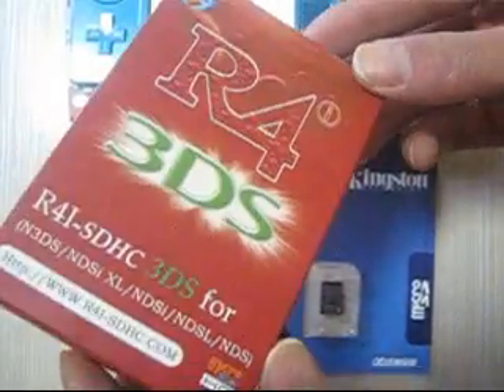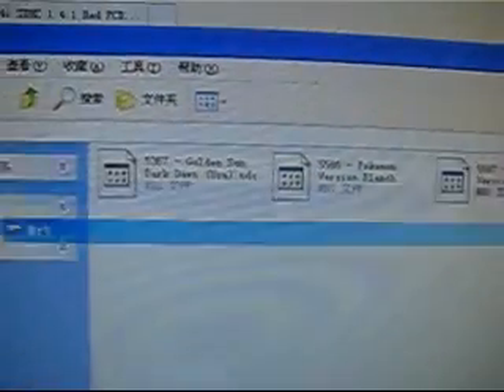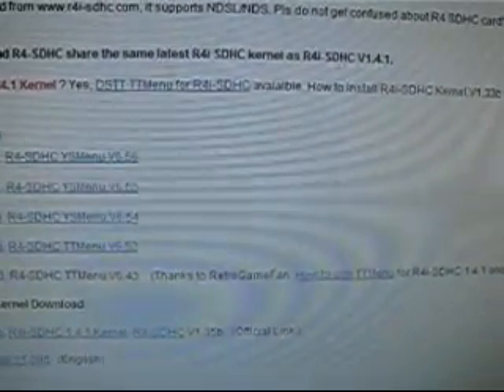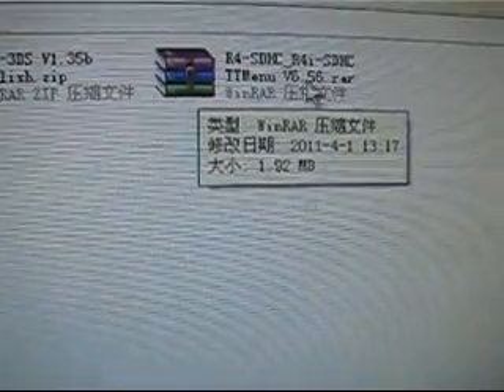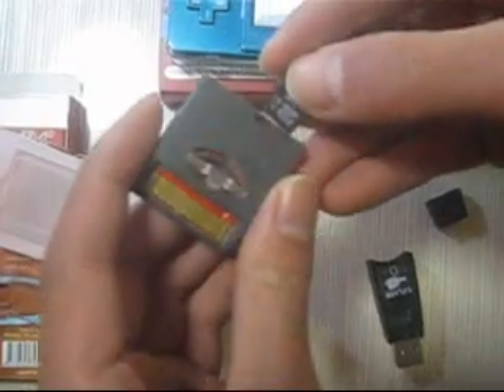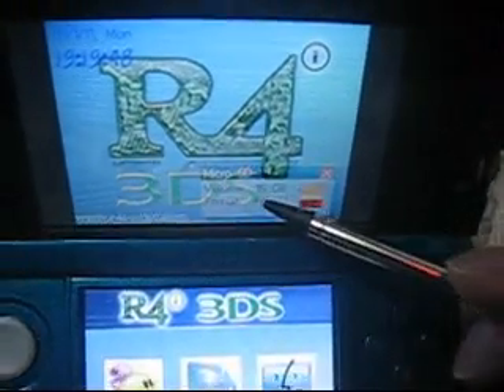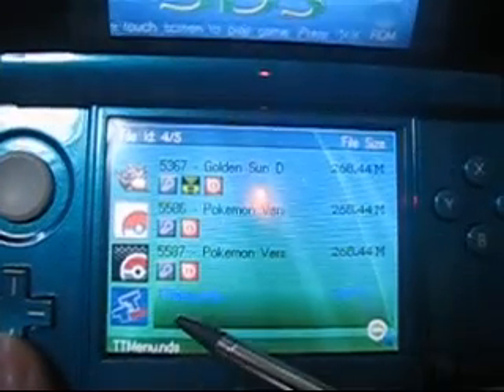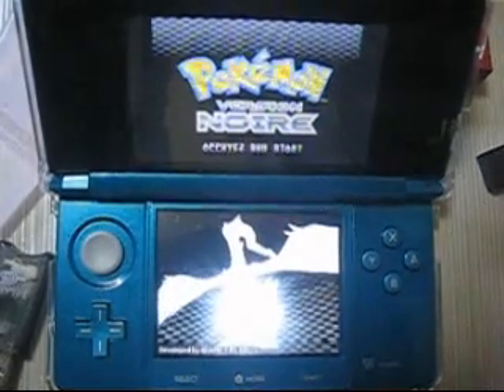3DS R4i SDHC YSMenu Kernel for 3DS DSi Games.flv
3DS R4i SDHC YSMenu Kernel on 3DS: (1) How to install official R4i SDHC 3DS kernel V1.35b and Unofficial YSMenu V6.56 on 3DS R4i SDHC card; (2) 3DS R4i SDHC works on Nintendo 3DS V1.1.0-1J, so does on 3DS V1.1.0-1U and V1.1.0-1E; (3) 3DS R4i SDHC supports Nintendo Hardware Update; (4) 3DS R4i SDHC users can enjoy both R4i SDHC 3DS kernel and Yasu Software - YSMenu.